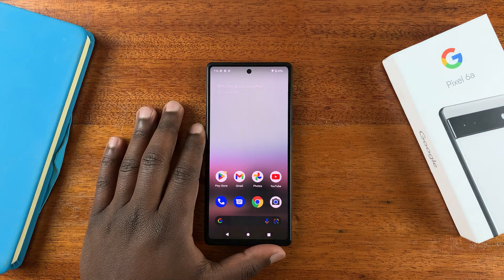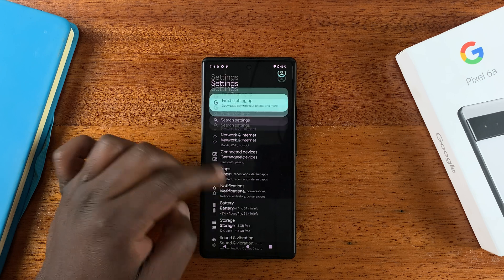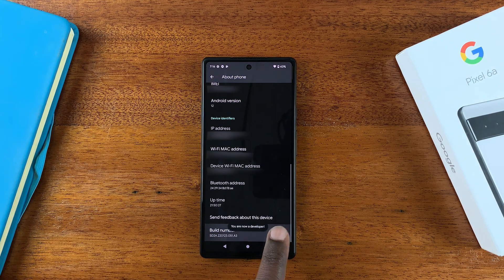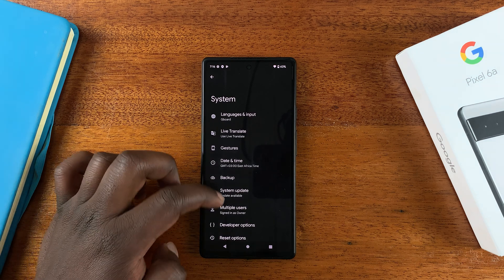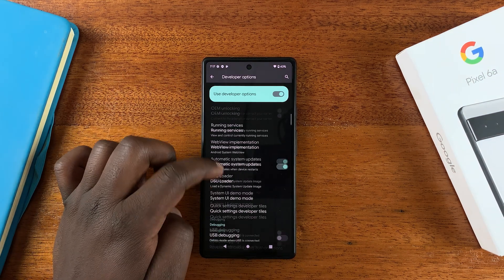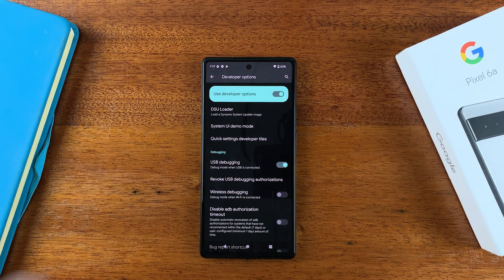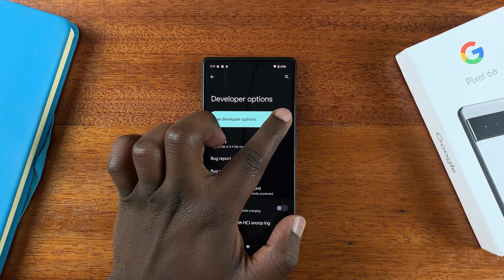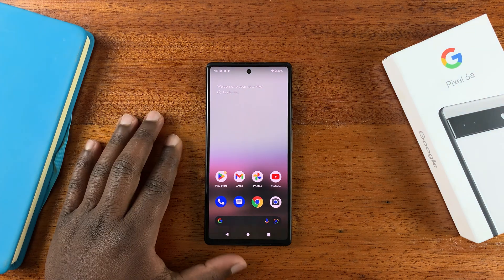How To Enable Developer Options & USB Debugging On Google Pixel 6a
Here's how to enable developer options and USB debugging on Google Pixel 6a.
You can simply enable developer options and explore the features locked away on your Google Pixel 6a.

How To Enable Developer Options Google Pixel 6a
Go to Settings
Scroll down and tap on About Phone
Tap on Build Number 7 times

Cell Phone Tripod Adapter